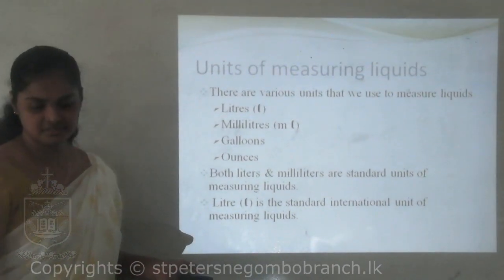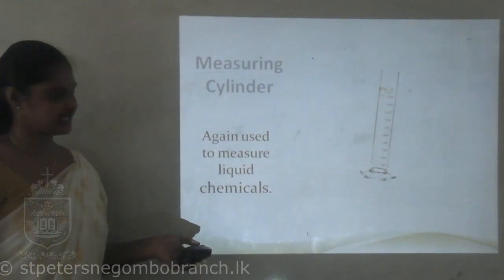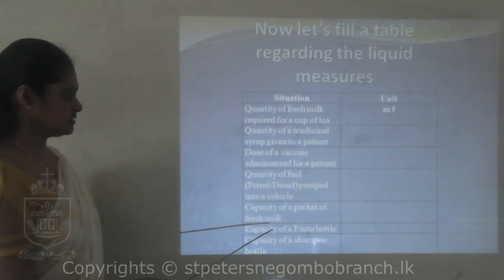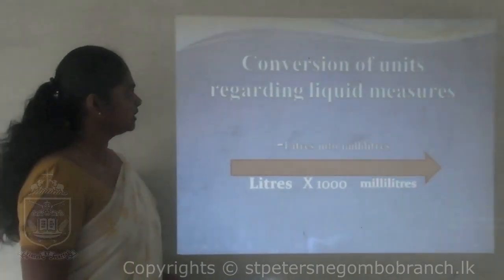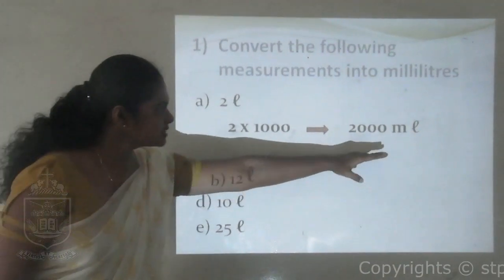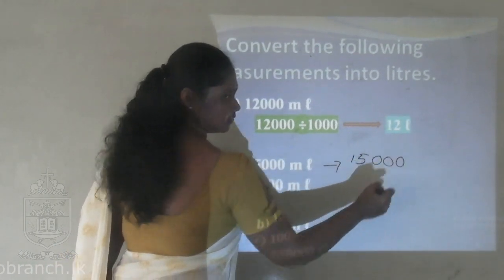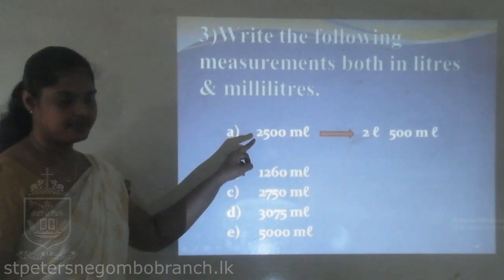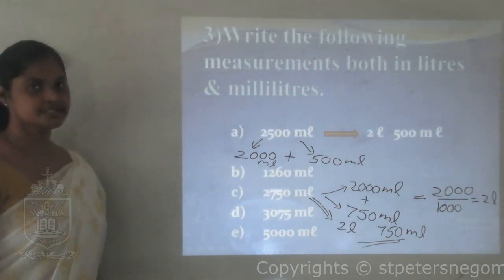Liquid Measurement - Mathematics (Grade 06)